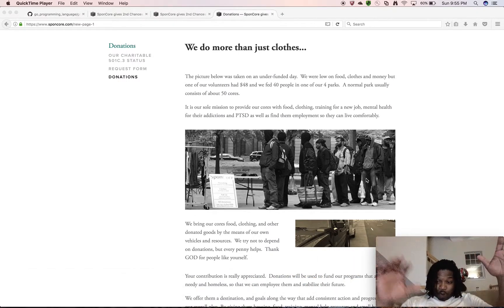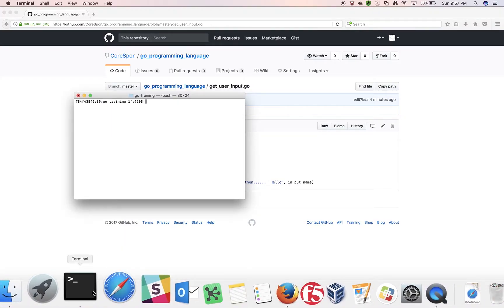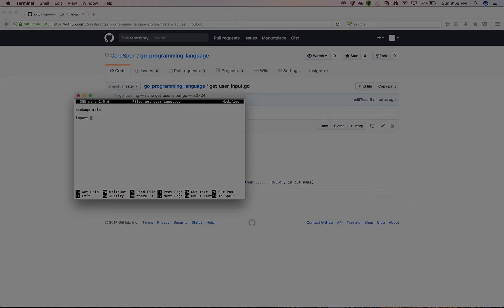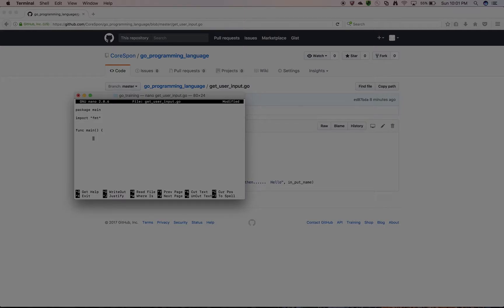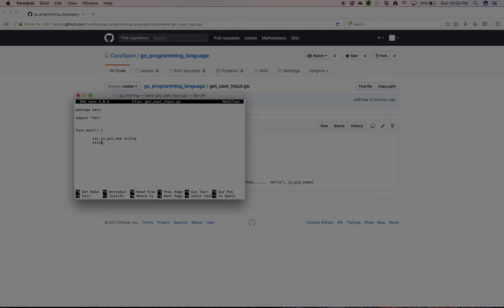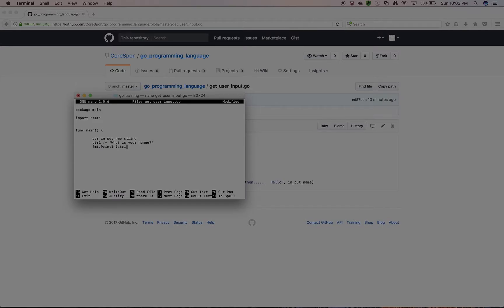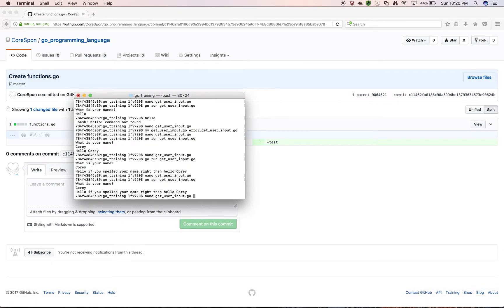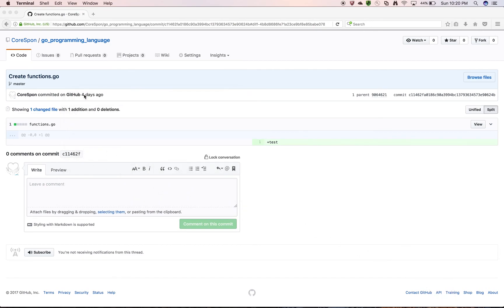get user input in go lang golang tutorial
Get user input is the most important thing one will need.   As a dynamic program with polyglotism.

The complete coding market is like a toolbox when fixing a car.  You don't use a hammer to put a phillips screw in.   You use a phillips screw driver.

This in return is known as a set of tools but in coding we call those languages with APIs.

My favorite language is python as it has multiple uses and is embeded in most linux machines.

Spon~Core
SponCore.com

We help people

Silicon Valley